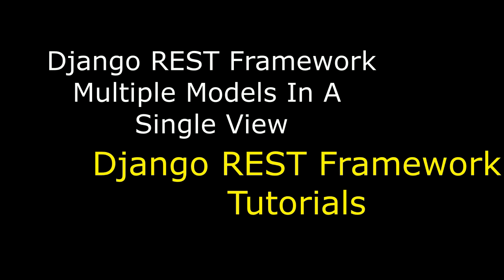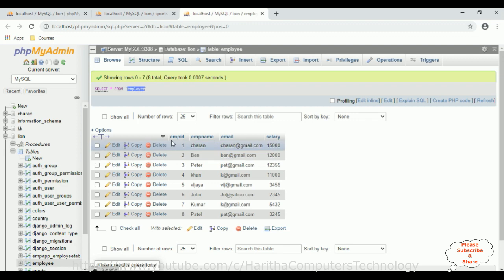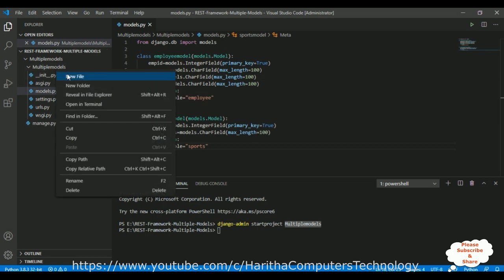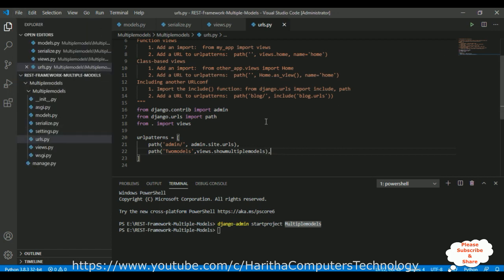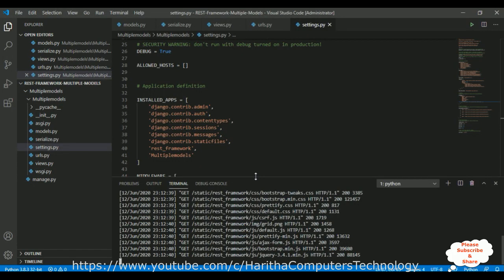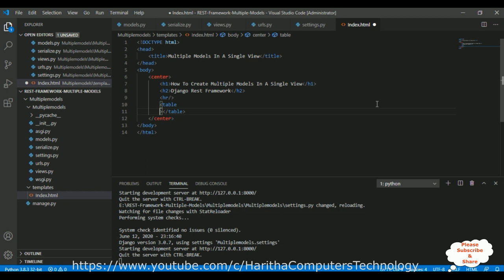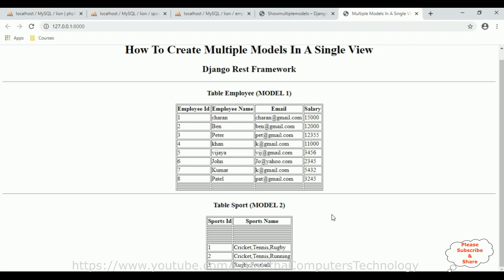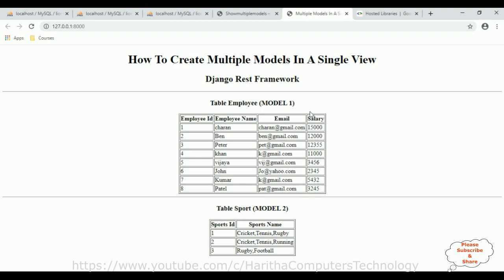Django REST Framework API Serializer Multiple Models Json Response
Display multiple models in a single view django rest framework api consume